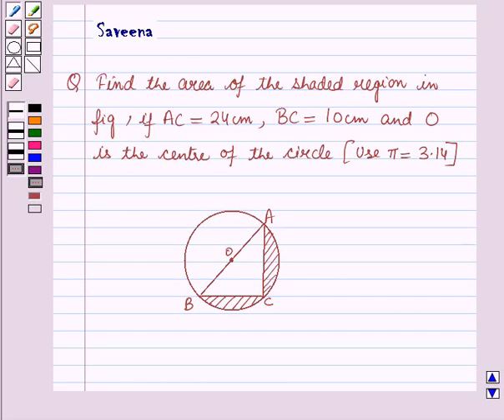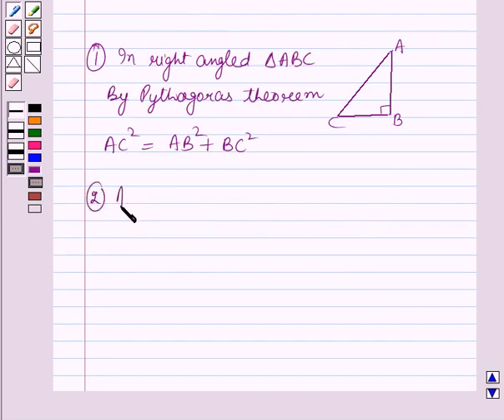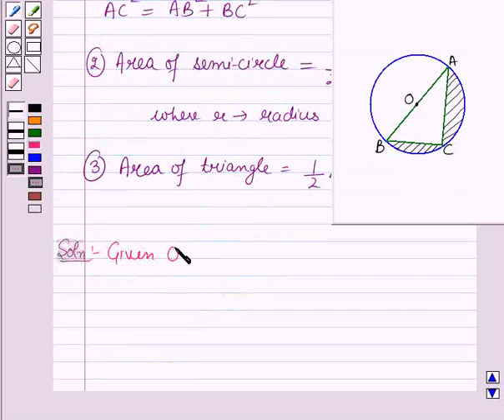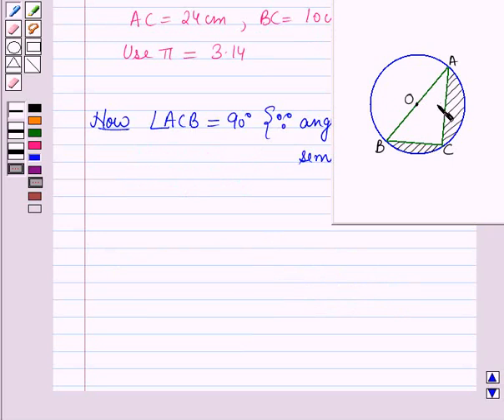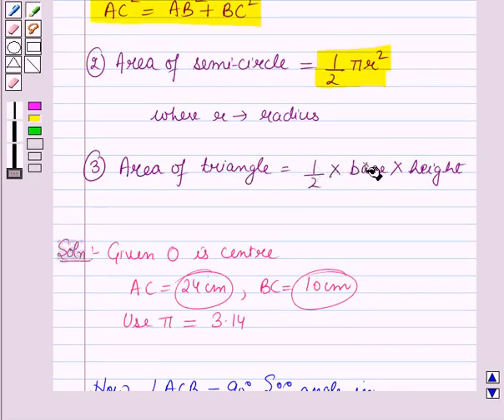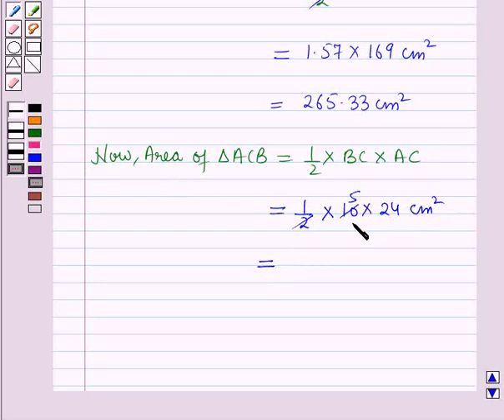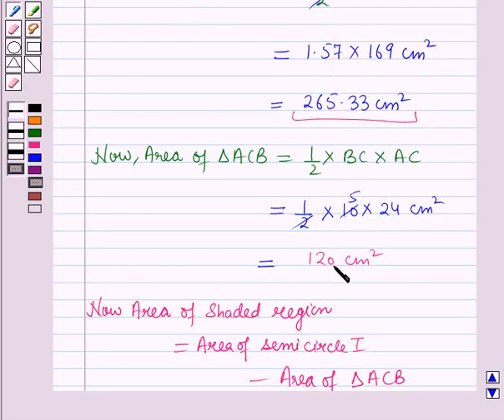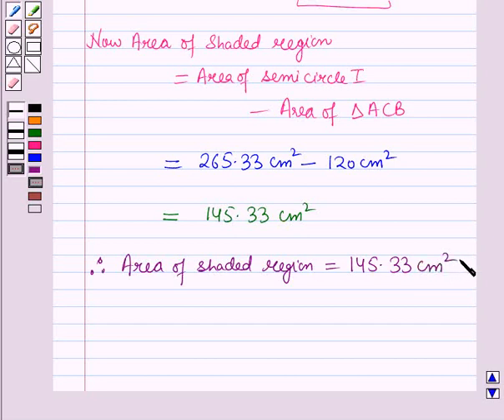Maths X CBSE SETI 23 OPT2 NEW